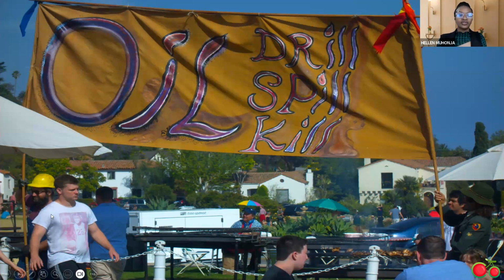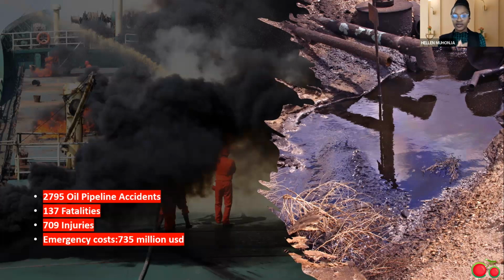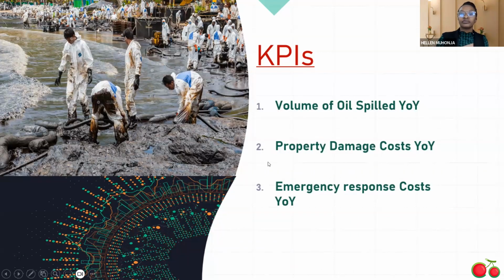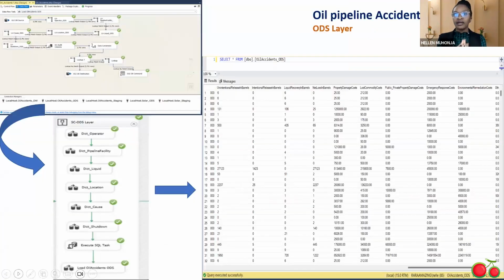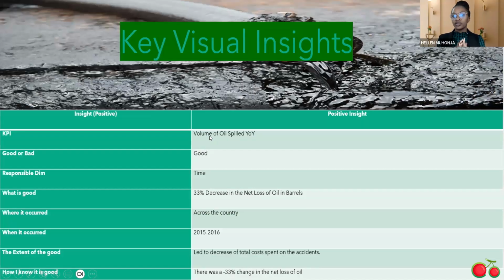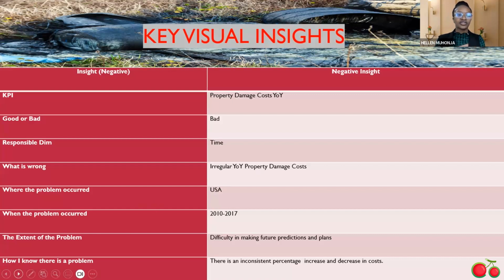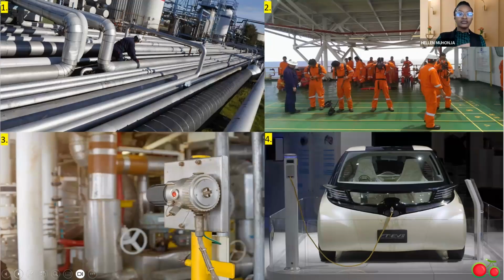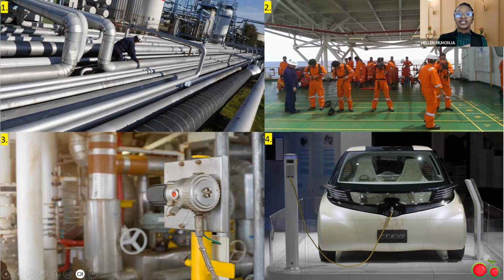Colaberry Career Accelerator Program (CAP) Competition 5/3/2023 | Project Presentation 2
Have Questions?